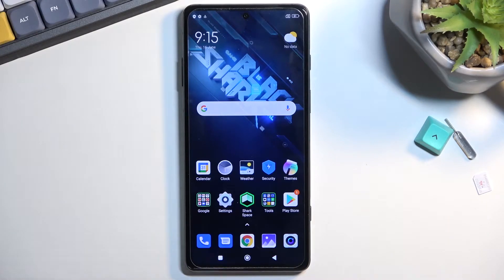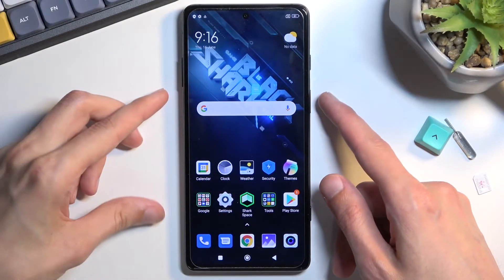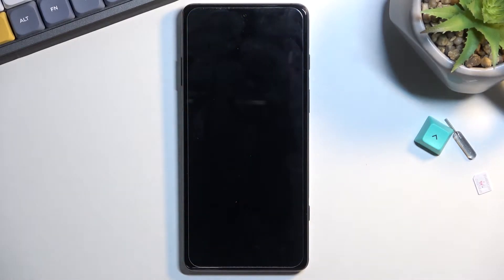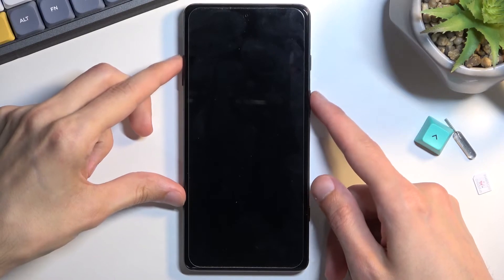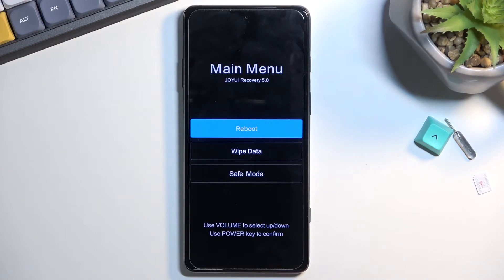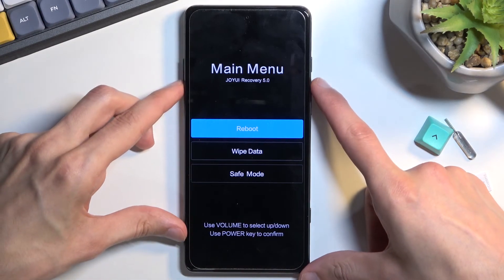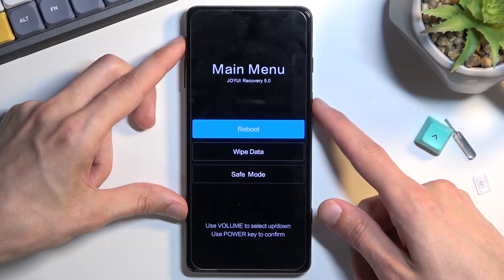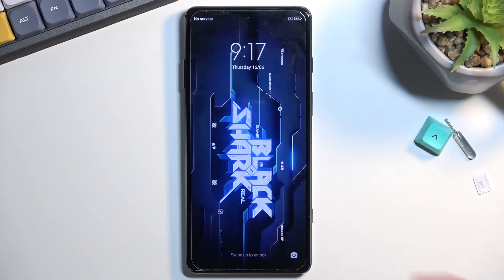How to Enter the Recovery Mode on XIAOMI Black Shark 5 Pro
Learn more about the XIAOMI Black Shark 5 Pro:
This video tutorial has been recorded and brought to your attention with the purpose of demonstrating how you can enter the Recovery Mode on the XIAOMI Black Shark 5 Pro smartphone, which allows you to, for example, wipe cache partition, restart the device, and put the system into a safe mode. Thus, we are kindly inviting you to view this video.

How to enable the recovery mode on XIAOMI Black Shark 5 Pro? How to turn on the recovery mode on XIAOMI Black Shark 5 Pro? How to boot into the recovery mode on XIAOMI Black Shark 5 Pro?